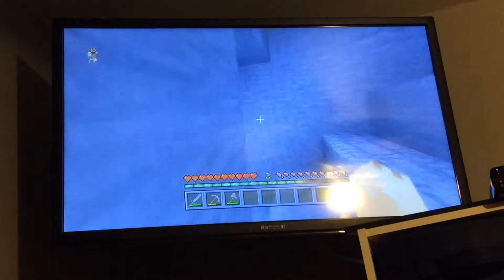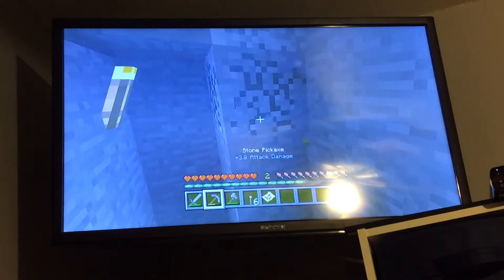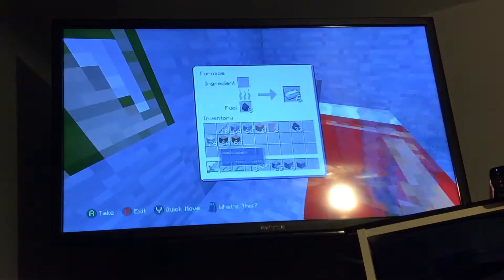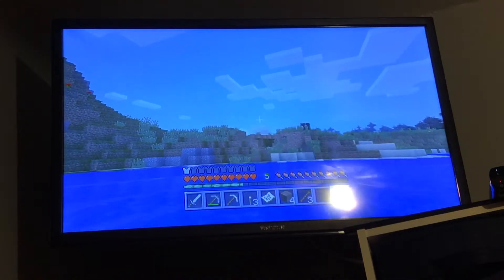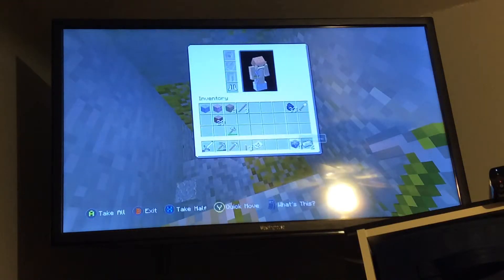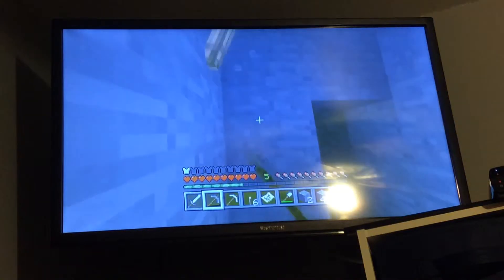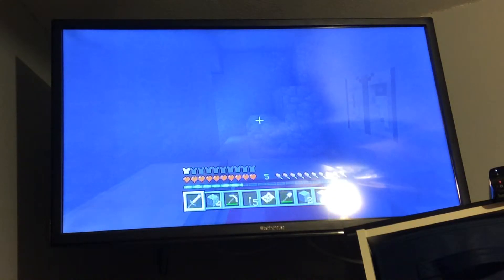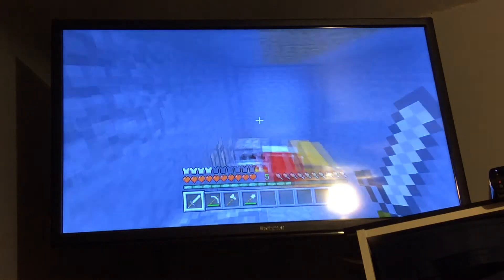Xbox One- Minecraft- Mining & helpers (2)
Goodbye
PC gamertag- Lionman2005
Xbox One &a Xbox 360 gamertag-baysquire155612
Come join me and help me make my skybounds server to get free MVP just send me a friend request/ msg me to get in.